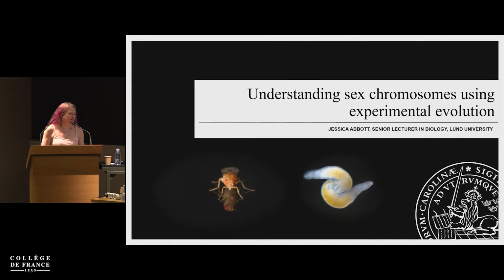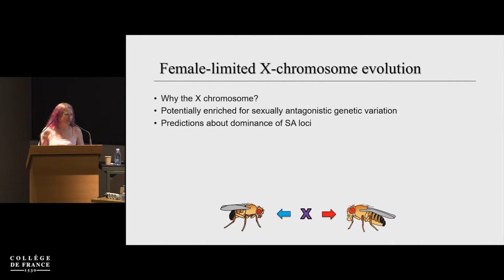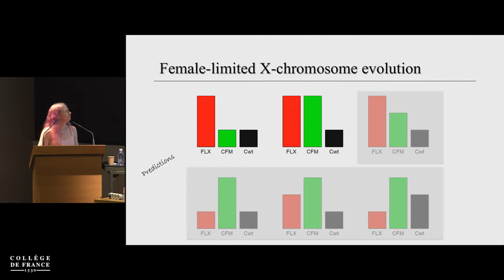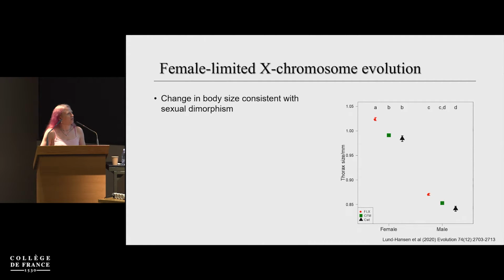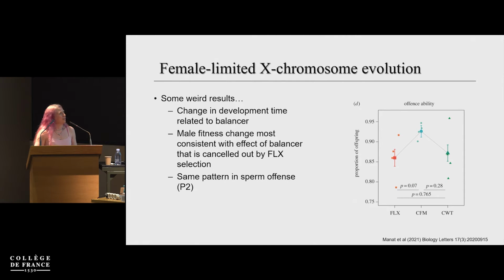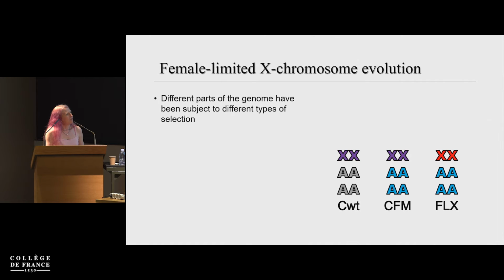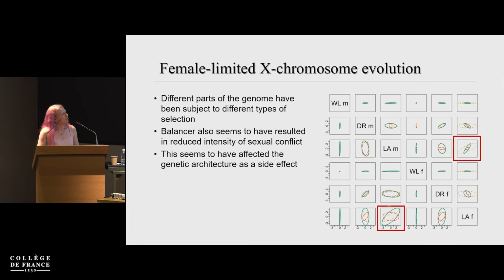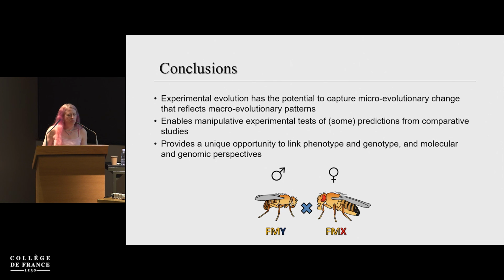Evolution of Sex Chromosomes and Supergenes (6) – Tatiana Giraud (2021-2022)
Colloque 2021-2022 : Evolution of Sex Chromosomes and Supergenes
Conférence du 9 juin 2022 : Understanding Sex Chromosomes Using Experimental Evolution

Intervenante : Jessica Abbott

Jessica Abbott is an evolutionary geneticist specializing in the evolution of sex differences and sex chromosomes. Her research employs experimental evolution to test theories of about sex chromosome evolution.

Chaire Biodiversité et écosystèmes (chaire annuelle 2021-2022)
Professeure : Tatiana Giraud